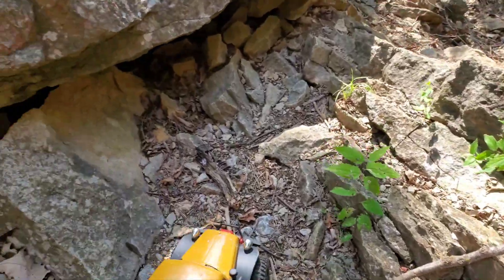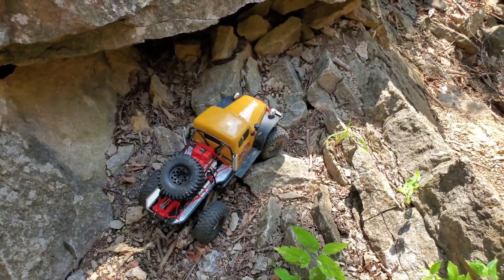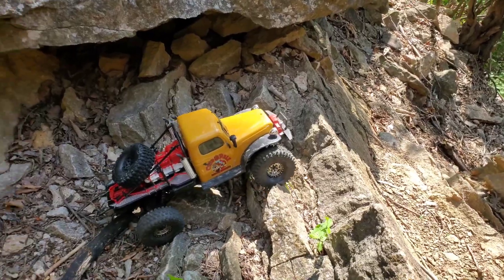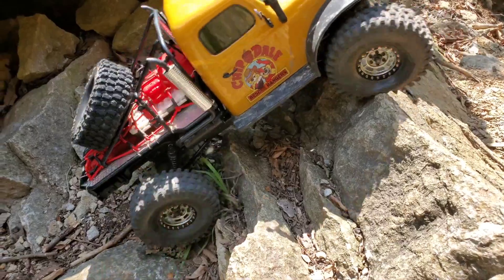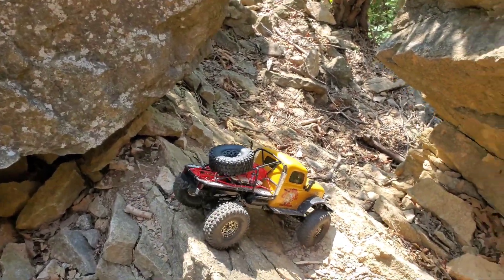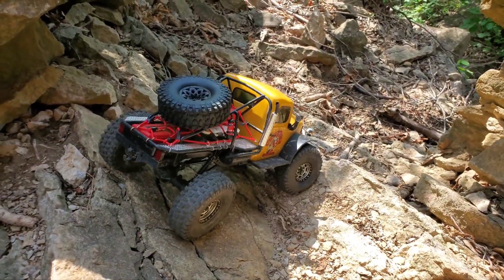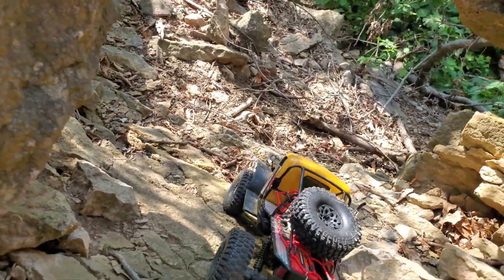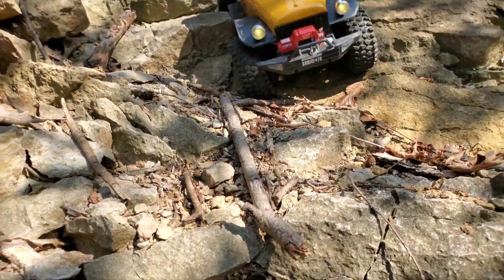Chandler Park - RC Crawl at Lost City Entrance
I briefly scoped out the entrance of the lost city trail at Chandler Park and decided to try a little bit of crawling with my new Proline Hyrax Predator tires. First time crawling out here and I will definitely be back!